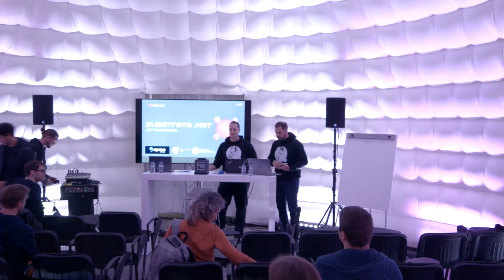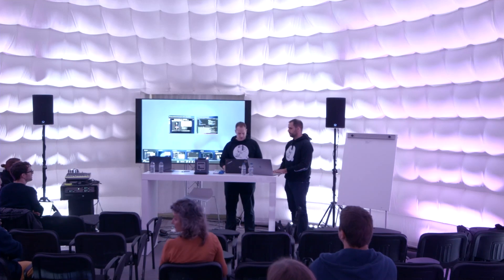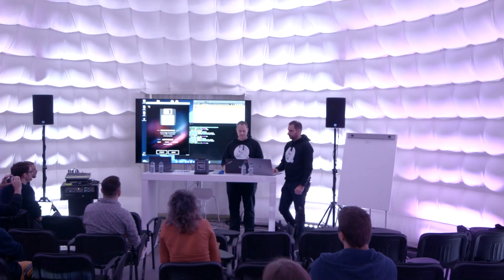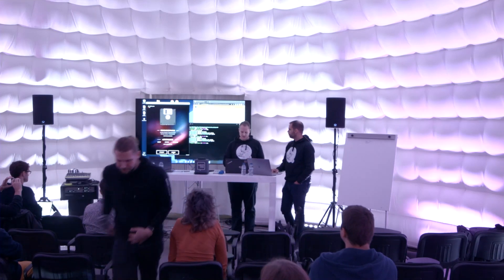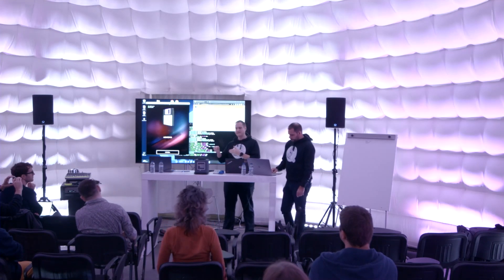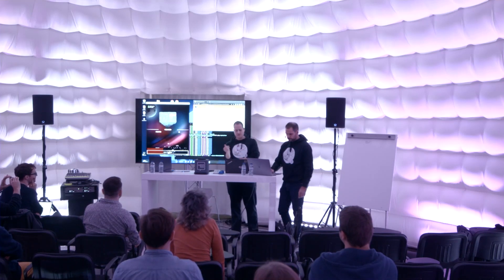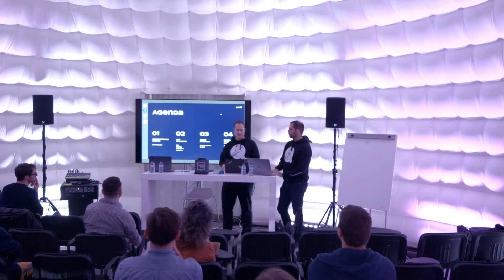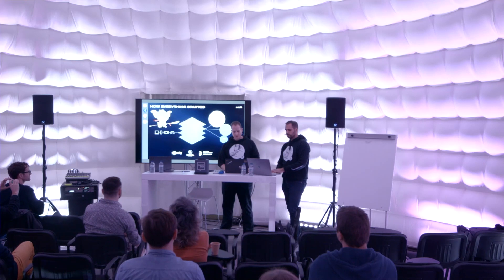Ajuna Network: Substrate .NET Toolchain & Unity | Sub0 2022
Sub0 is the conference for developers building at every level of the Polkadot tech stack, from custom layer-1 blockchains to dapps & smart contracts, infrastructure, tooling, cross-chain interoperability solutions, and more.

Presentation summary:
Substrate .NET Toolchain (C# NET6 & Unity 2021+),
Presenting the usage from scratch to a working C# application and the integration into Unity game-engine. Showcasing a Ready-to-hack generated Substrate .NET SDK that offers access to any substrate-based ecosystem. And some funny challenges!

To stay informed about the next Polkadot Developer Conference, visit sub0.polkadot.network